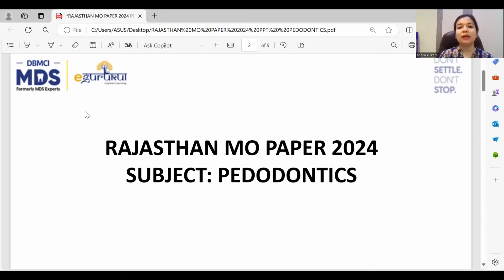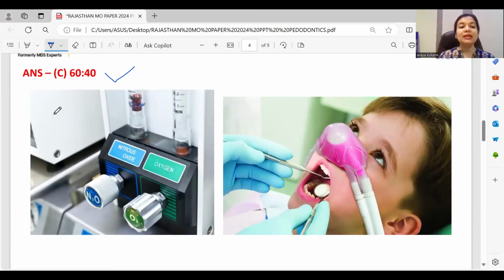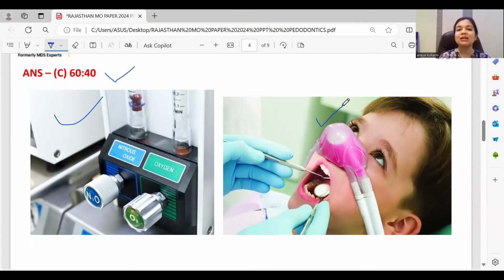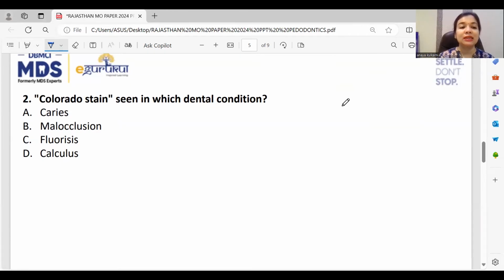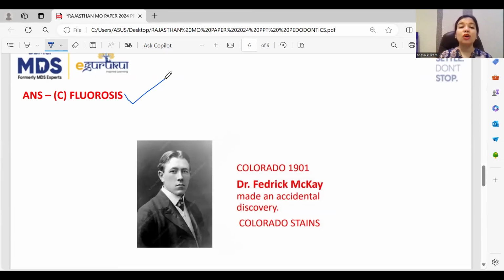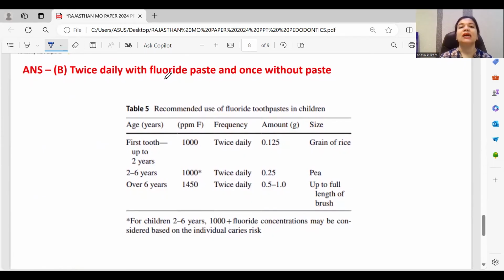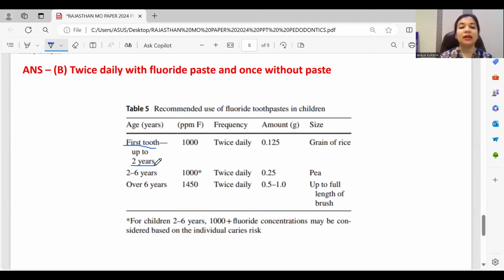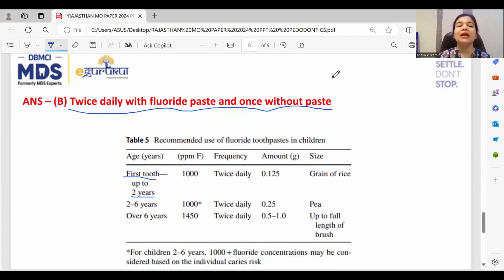Rajasthan MO Exam 2024 Discussion | Pedodontics | Dr. Anaya Kulkarni | DBMCI MDS